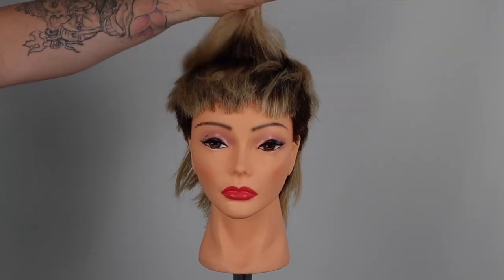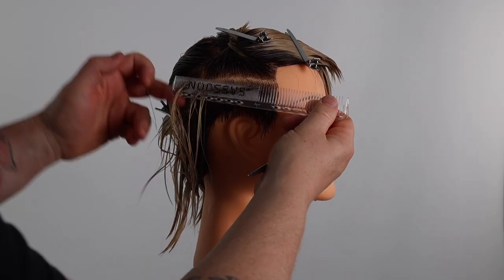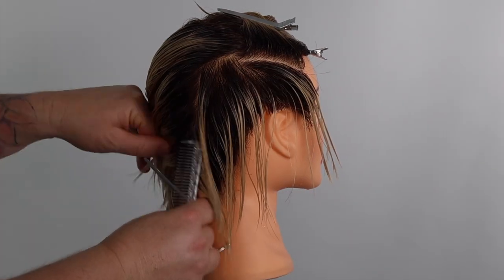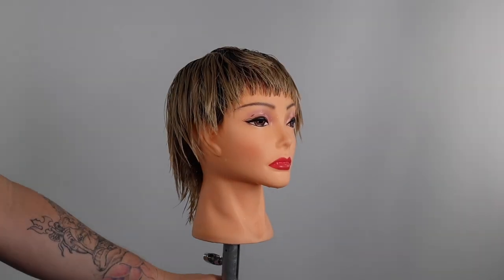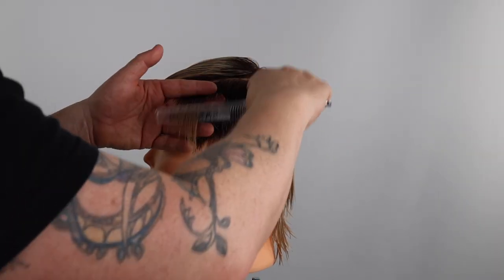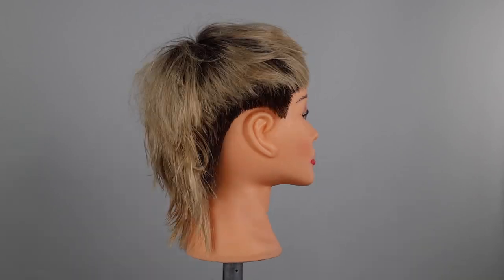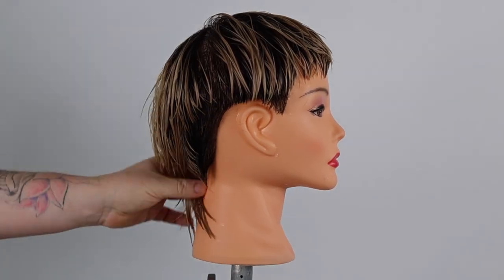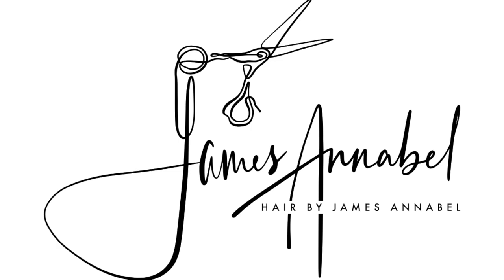Get Better At Short Haircuts With This Tutorial!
Improve your short haircutting skills with this modern take of a classic Wedge Haircut.

This tutorial will help you to improve your short haircutting skills .

You'll learn how to take your skills to the next level with a modern take on the classic Wedge Haircut.

I'll be sharing advanced cutting techniques that combine multiple shapes with disconnection and visual disconnection, resulting in a layered version of the Wedge Haircut.

As a bonus, I'll also show you how to transform the layered version into a beautiful Pixie Mullet. This tutorial is perfect for both beginners and experienced stylists looking to improve their short haircutting skills.

With detailed step-by-step instructions and tips, you'll gain the confidence and skills needed to create a variety of short haircuts. So grab your scissors and let's get started!